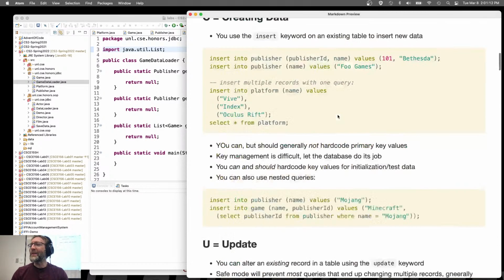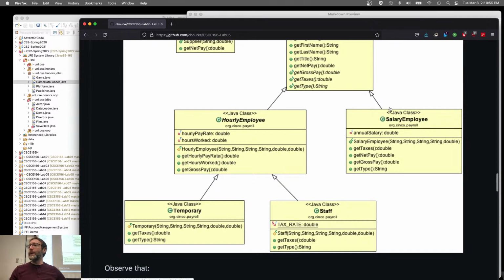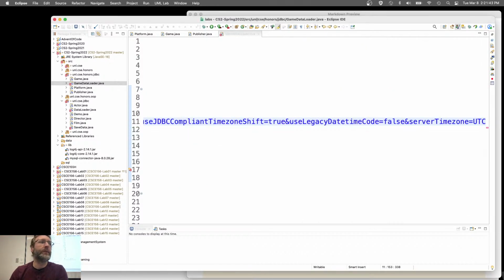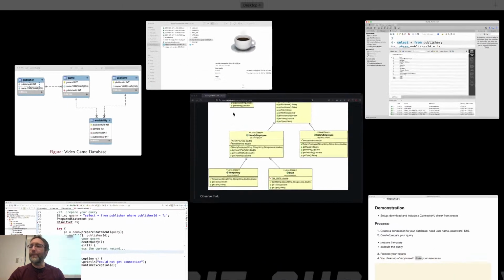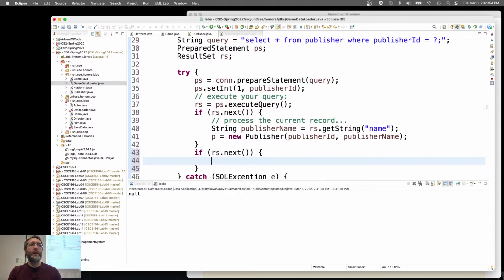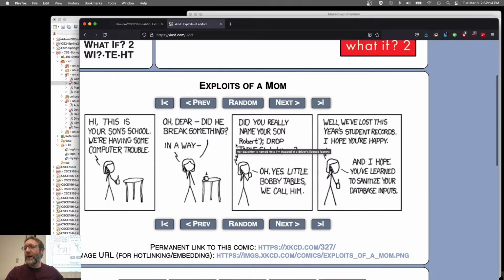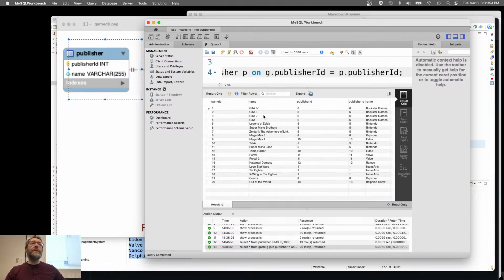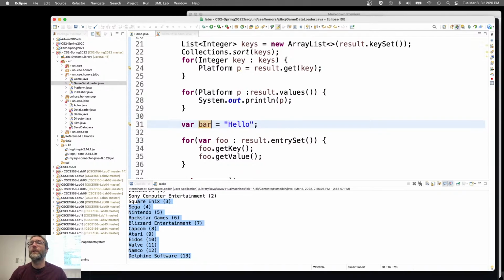3.4 - JDBC (2022/03/08)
We start with JDBC